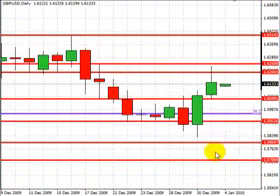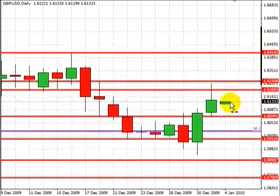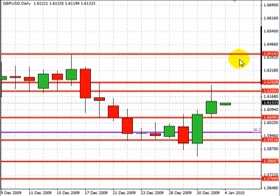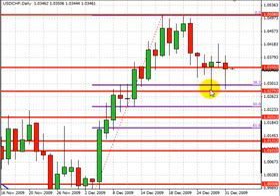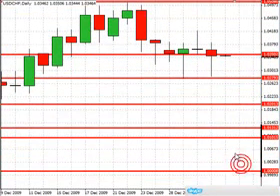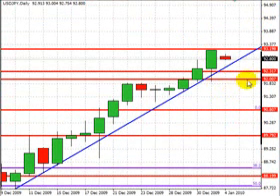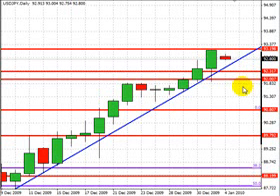[TheFxEdge.com] Free Trading Video For January 4th, 2010